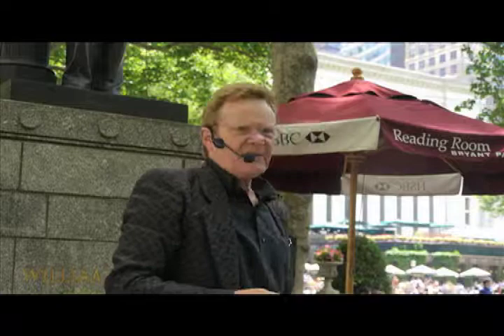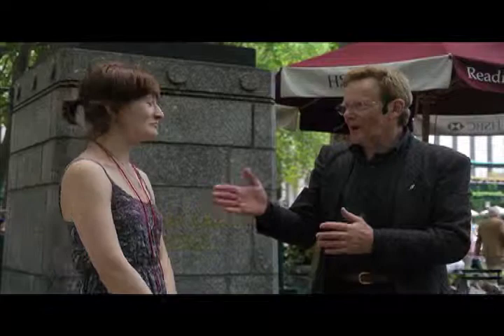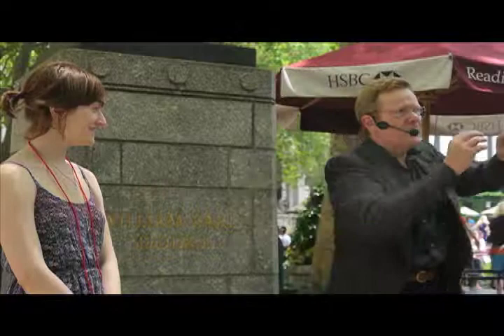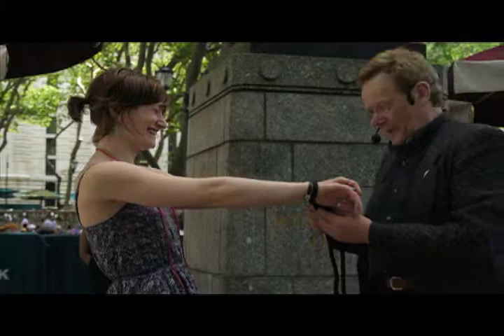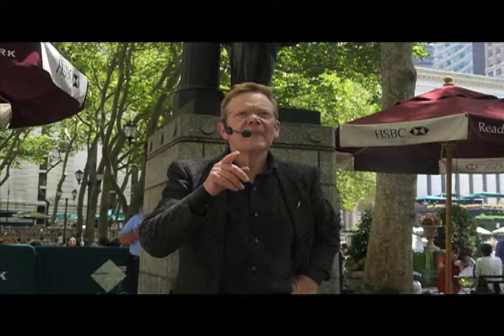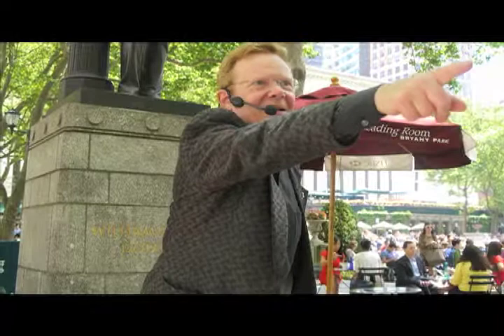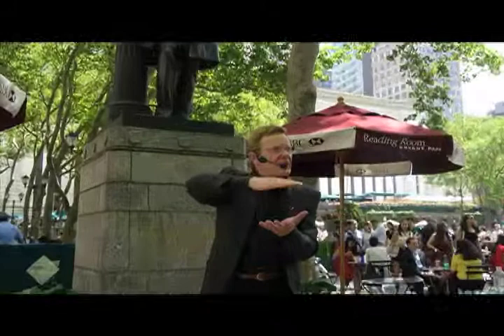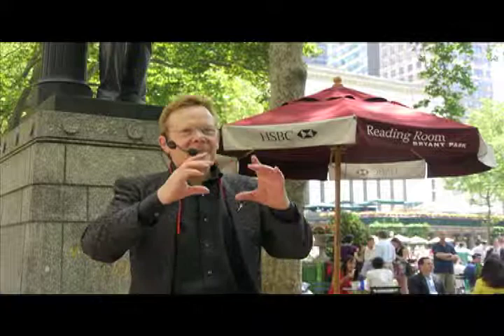Philippe Petit - Why Knot? Part 4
Philippe Petit in Bryant Park exploring knots and promoting his latest book, Why Knot?